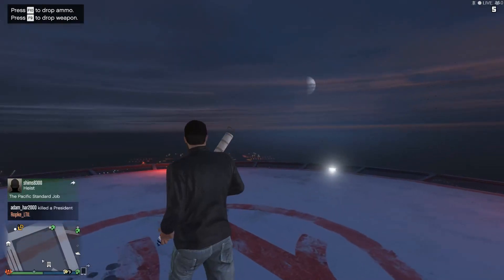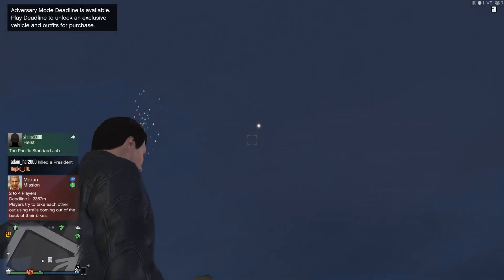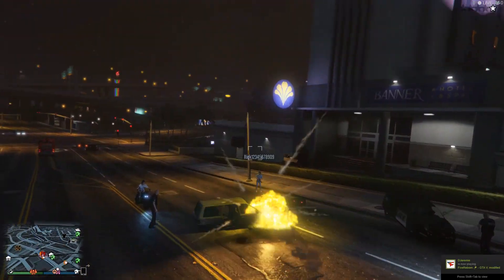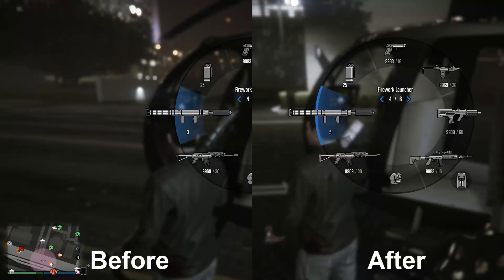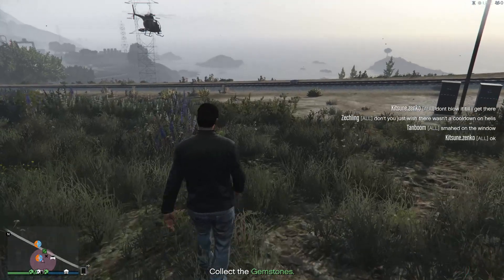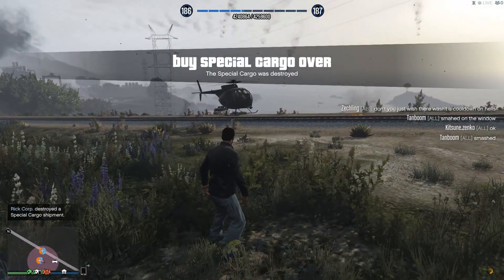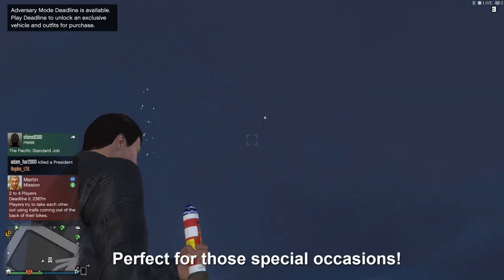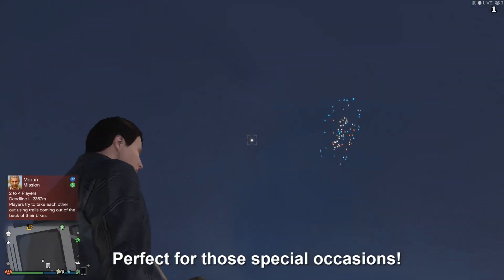GTA online guides - How to obtain more firework rockets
In this short video I show you how you can obtain more firework rockets since ammunation is too much of a convenience to supply them...